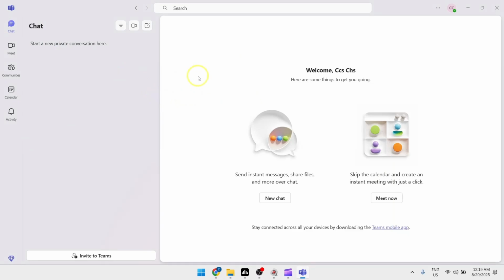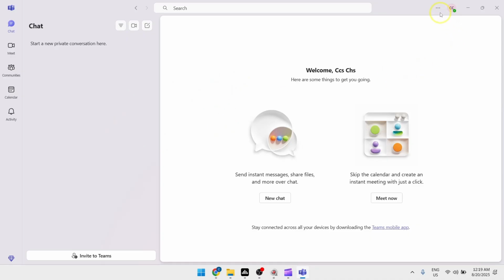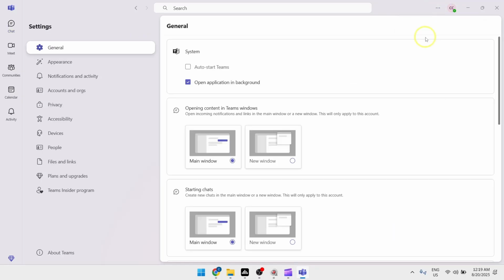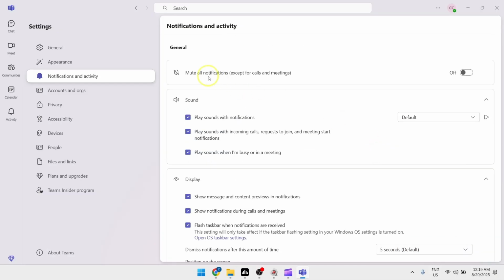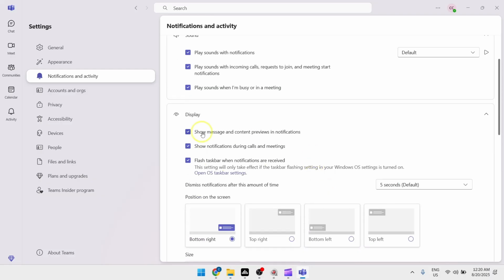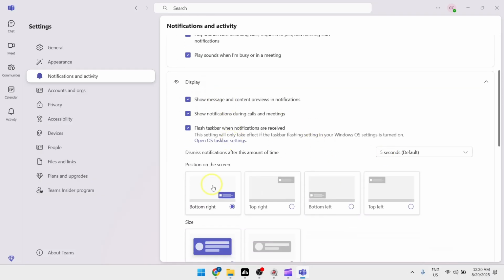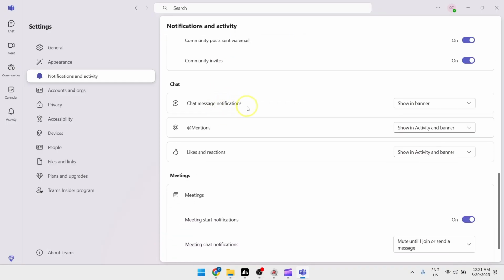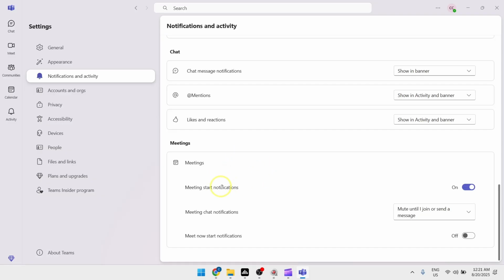How to Manage Notifications Settings in Microsoft Teams 2025 (FULL TUTORIAL)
Tired of too many alerts or worried about missing updates? In this step-by-step tutorial, I’ll show you how to manage notification settings in Microsoft Teams.

You’ll learn how to customize Teams notifications for messages, meetings, and channels, plus how to mute or prioritize alerts so you stay focused. By the end of this video, you’ll know exactly how to manage Microsoft Teams notifications to match your workflow.